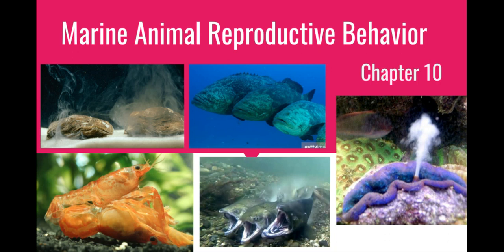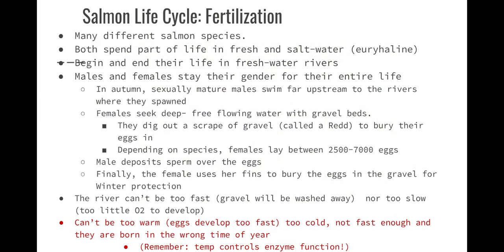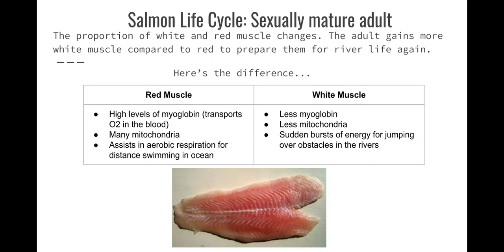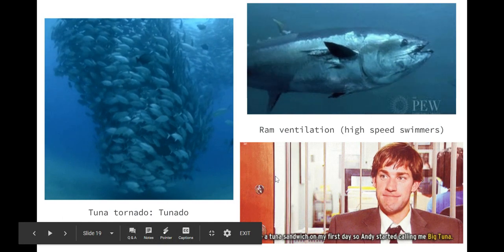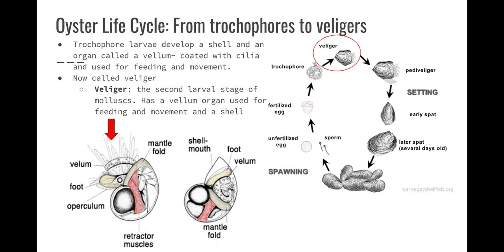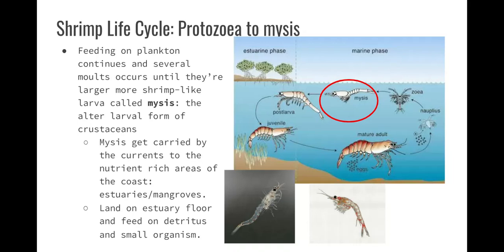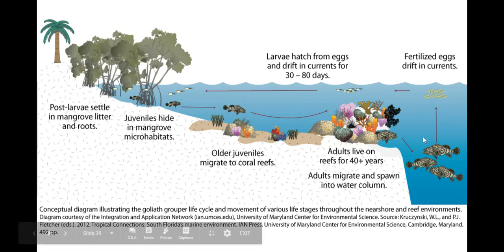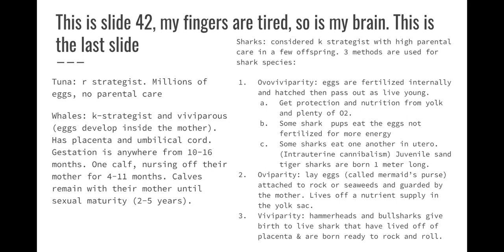Marine Animal Reproductive Behavior - Google Slides